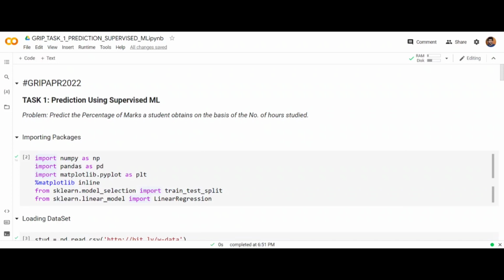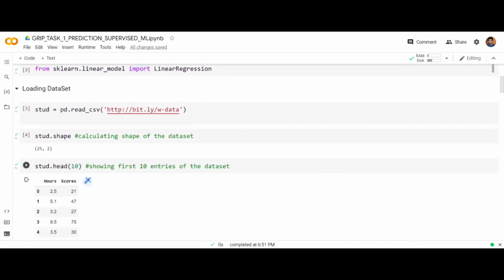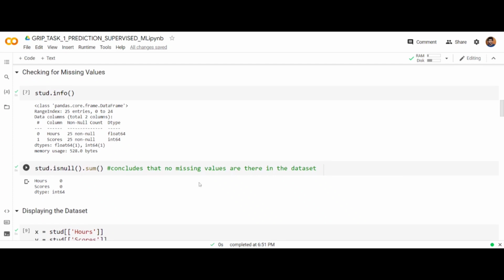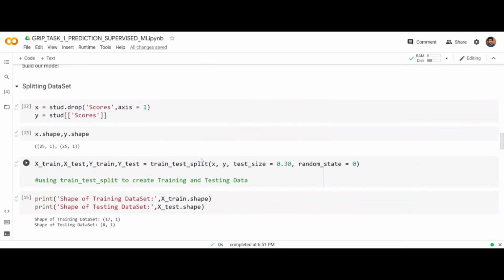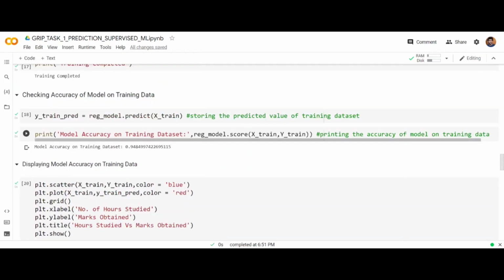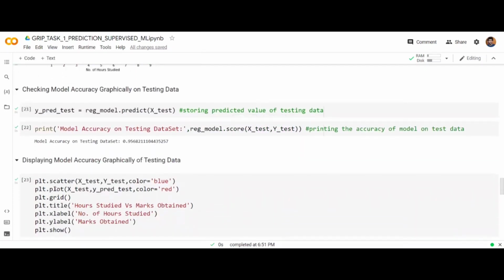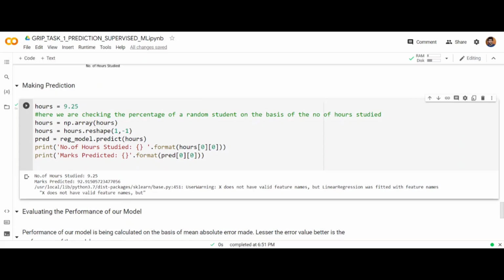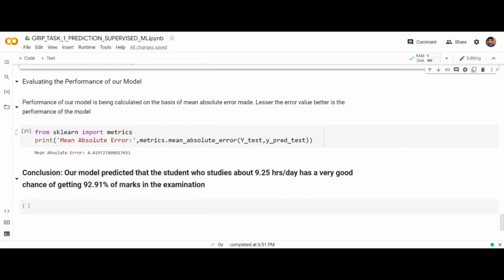Task 1 Prediction using Supervised ML